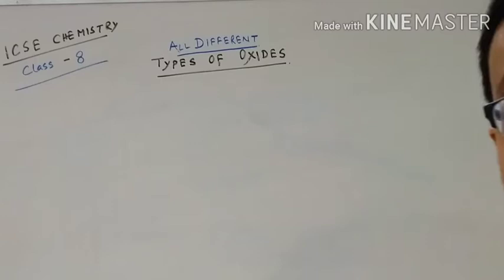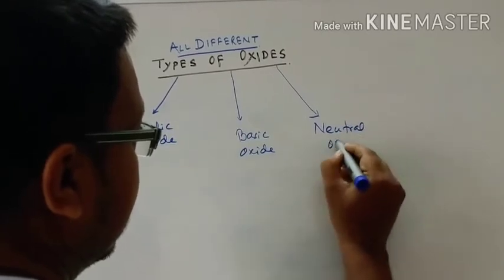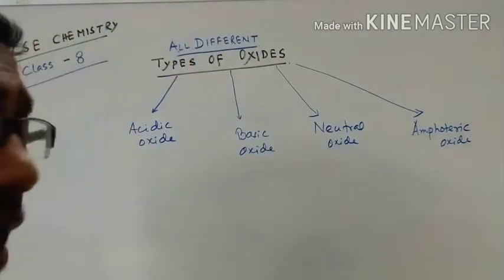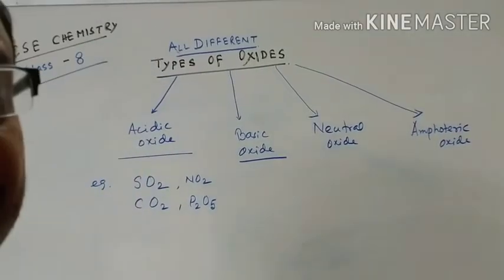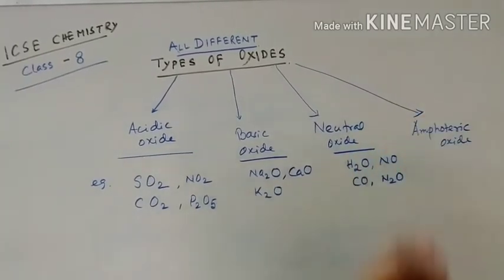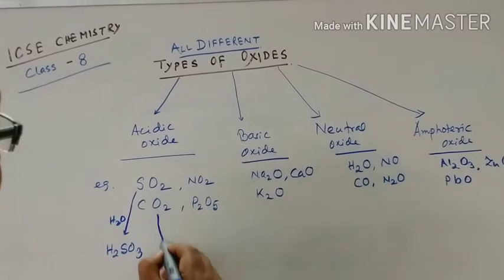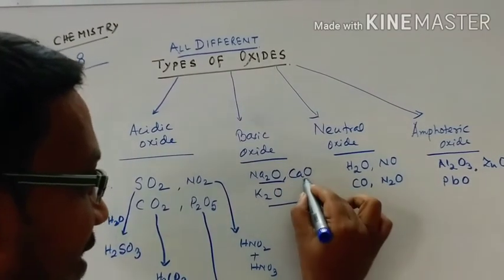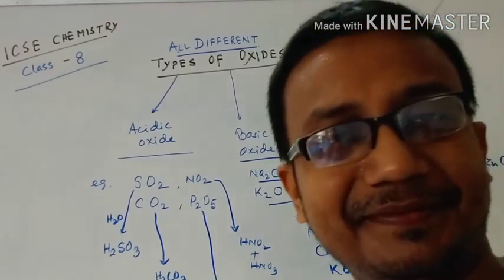ICSE CHEMISTRY CLASS 8 // Types of oxides // acidic, basic, amphoteric & neutral oxides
explanation of acidic oxides basic oxides amphoteric oxides and neutral oxides with examples
Oxides are a chemical compound with one or more oxygen atoms combined with other elements
Types of oxides :-

1) Acidic oxide: oxides are oxides of nonmetals.
example : SO2​,CO2​,SO3​

2) basic oxides: These are oxides of metals CaO,MgO,Na2​O

3) Amphoteric oxides: Which shows both basic as well as acidic properties.
example  : ZnO,Al2​O3​

4) Neutral oxides: Shows  neither acidic nor basic properties
example; N2​O,NO,CO